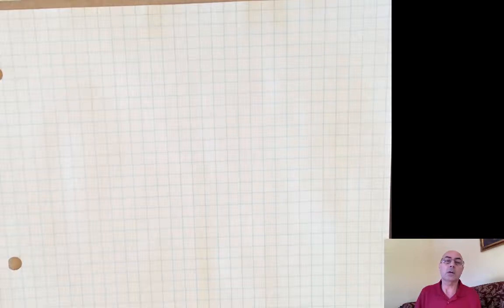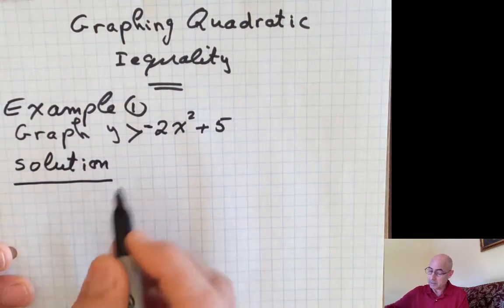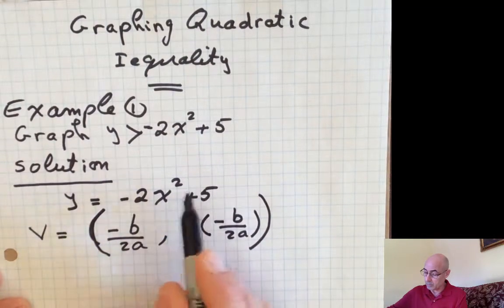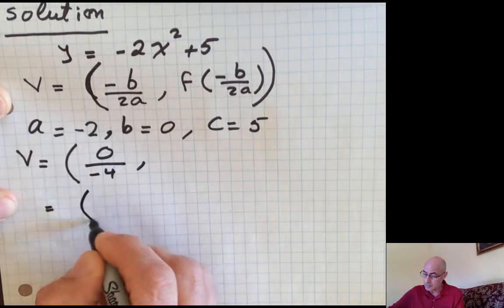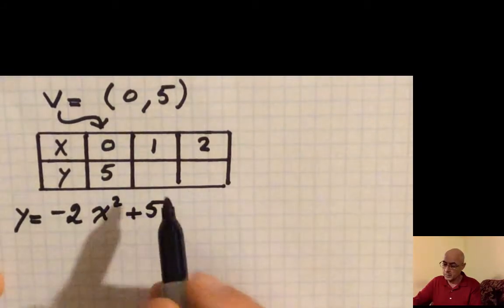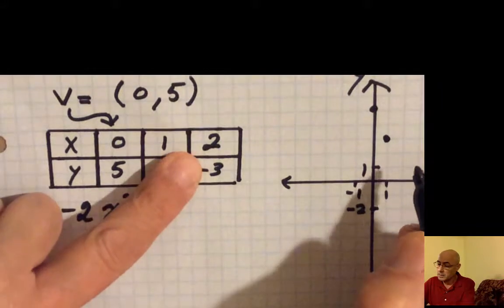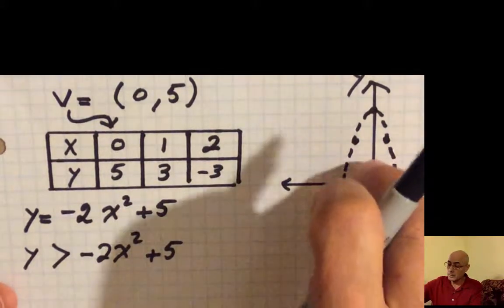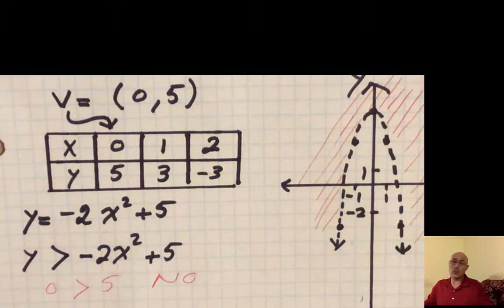graphing quad ineq